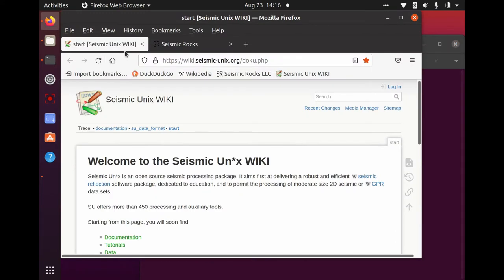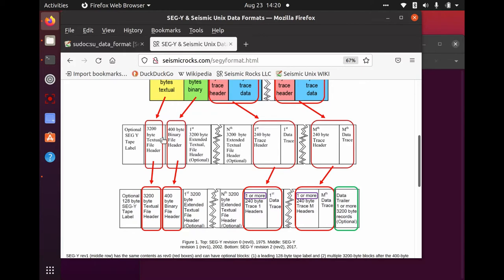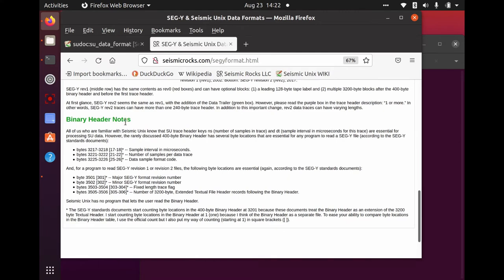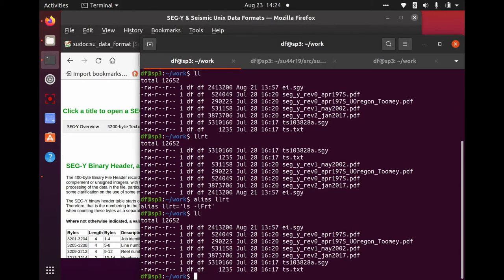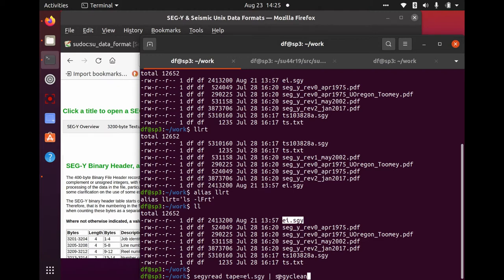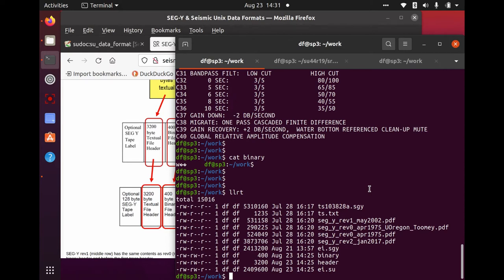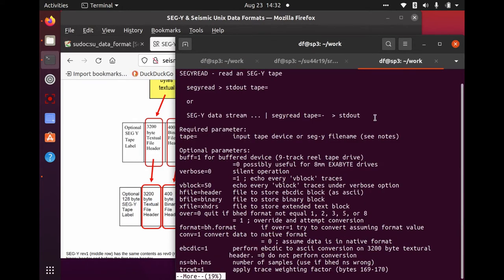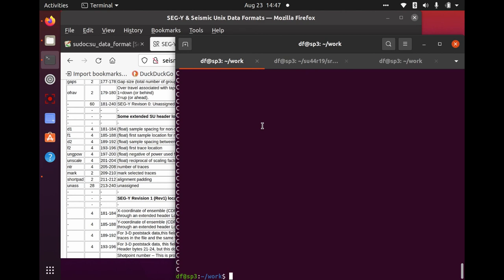Seismic Unix: Simple SEG-Y Import and Export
This first of two "tubes" about SEG-Y in Seismic Unix explains simple SEG-Y import and export.  "Simple" means the SEG-Y trace headers do not contain information in bytes 181-240.  This "tube" explains Seismic Unix programs [1] segyread (read a SEG-Y file into SU format), [2] segywrite (create a SEG-Y file from an SU data file), and [3] segyhdrs (create the textual header file (3200 bytes) and the binary header file (400 bytes) required to make a SEG-Y file from an SU file.

For those who want a print version of this information, click this link for a PDF:

For a Seismic Unix beginner, I recommend the book below that I wrote (with two others).  None of the authors receive royalties.
        Seismic Data Processing with Seismic Un∗x

        By: David Forel, Thomas Benz, and Wayne D. Pennington

        Copyright: 2005; Pages: 291
        Publisher: Society of Exploration Geophysicists